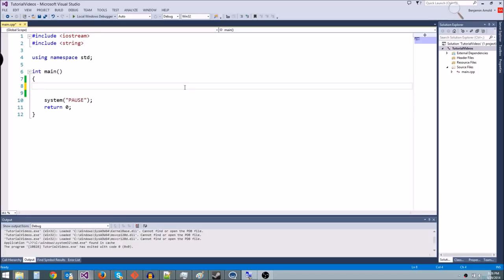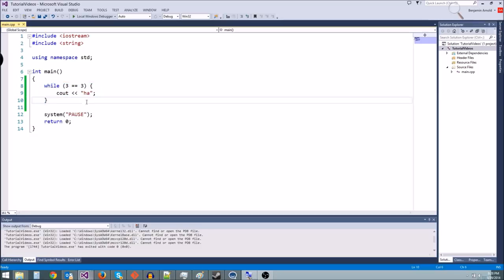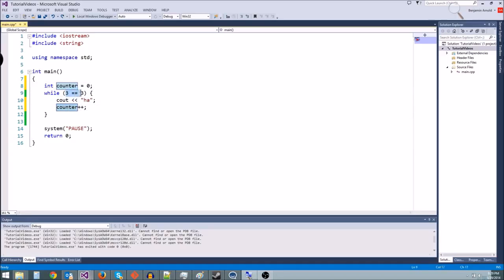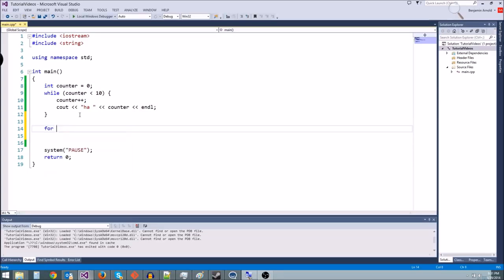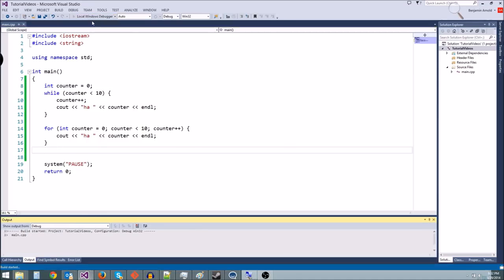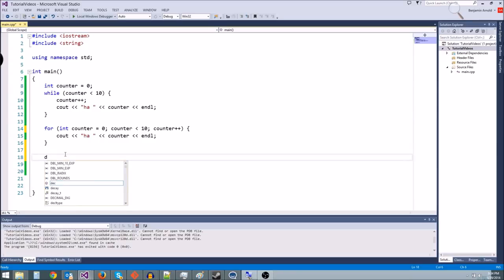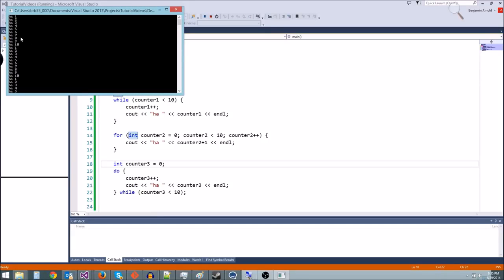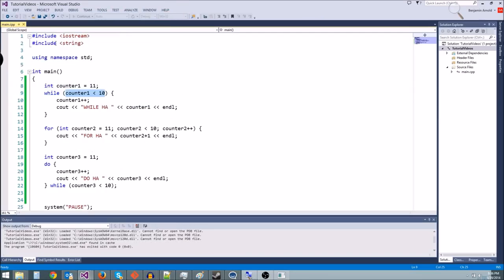C++/Game Tutorial 6: Loops!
Today we learn about loops, an important tool for making games!